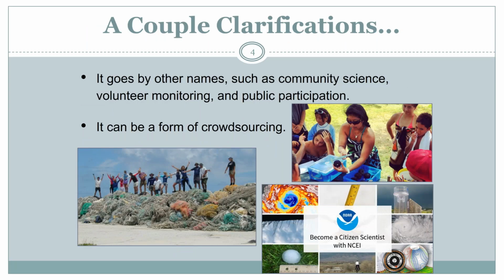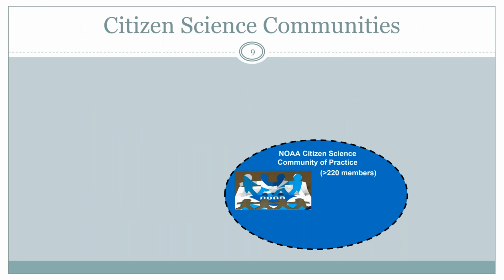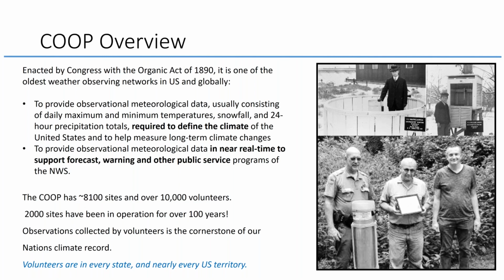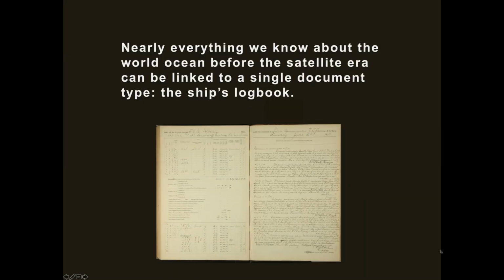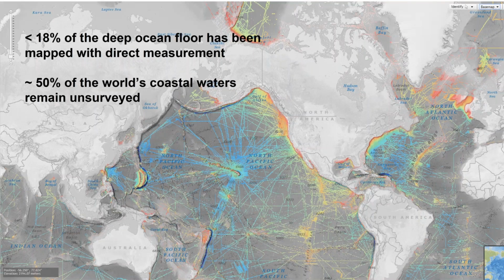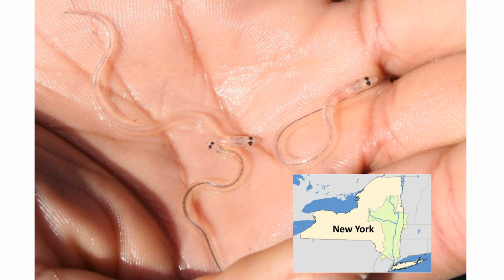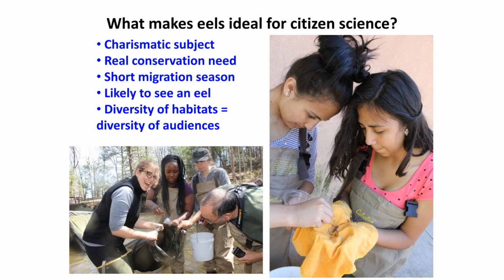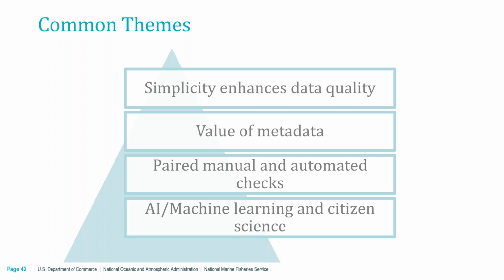The Growing World of Citizen Science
Full title: The Growing World of Citizen Science: A look at how NOAA is harnessing the power of the crowd

Speakers: Chris Bowser, Education Coordinator, Hudson River Estuary Program and Hudson River National Estuarine Research Reserve; NYS Water Resource Institute at Cornell University

Amy Fritz, NOAA National Weather Service, Office of Observations, National Cooperative ObserverProgram Manager

Jennifer Jencks, Director of the IHO Data Centre for Digital Bathymetry, NOAA's National Centers for Environmental Information

John McLaughlin (NOAA Citizen Science Co-Coordinator), NOAA Office of Education

Laura Oremland (NOAA Citizen Science Co-Coordinator), NOAA Fisheries Office of Science and Technology

Gil Compo, University of Colorado CIRES and NOAA Earth System Research Laboratory Physical Sciences Division

Abstract: Volunteers have long played a role in advancing scientific research and monitoring, but new tools and methods are rapidly expanding the ways they can participate. The Crowdsourcing and Citizen Science Act of 2016 states citizen science projects“have a number of additional unique benefits, including accelerating scientific research, increasing cost effectiveness to maximize the return on taxpayer dollars, addressing societal needs, providing hands-on learning in STEM, and connecting members of the public directly to Federal science agency missions and to each other”. We will discuss NOAA’s approach to citizen science (also known as community science) and look at 4 projects including: 1) Cooperative Observer Program; 2) Crowdsourced Bathymetry; 3) Hudson River Eel Project; and 4) Old Weather. Learn how you can get involved in NOAA’s citizen science community whether you are a project manager, a prospective volunteer, or are simply curious.

About the Speakers: Chris Bowser is the Education Coordinator for the Hudson River National Estuarine Research Reserve.He has served as a Peace Corps Volunteer in West Africa and teaches environmental science at Marist College.
Amy Fritz is the new National Cooperative Observer Program managers as of April, 2019. She manages the Cooperative Observer (COOP) program comprised of over 10,000 volunteers at 8100 sites that provided daily meteorological readings, mainly precipitation and temperature, to the U.S. Climate Record.

Jennifer Jencks is the Director of the IHO Data Centre for Digital Bathymetry, which is hosted by NOAA’s National Centers for Environmental Information (NCEI) in Boulder, Colorado. She leads the NCEI Ocean and Coastal Mapping Team and is actively involved with many national and international seafloor mapping projects.

John McLaughlin is a Program Officer with NOAA's Environmental Literacy Program. He has worked in citizen science since 2002 and serves as a Citizen Science Coordinator for the agency.

Laura Oremland is an Education Program Manager in the NOAA Fisheries Office of Science and Technology. She has worked in citizen science since 2015 with a special focus on incorporated citizen science into fisheries research.

Gil Compo is a Senior Research Scientist at the University of Colorado Cooperative Institute for Research in Environmental Sciences and NOAA Earth System Research Laboratory Physical Sciences Division. He leads the NOAA-CIRES-DOE 20th Century Reanalysis Project, the global weather reconstruction now spanning 1806 to 2015, and is a co-lead of the Old Weather citizen science project recovering marine weather observations to better understand global weather and its changes since observational records began. Old Weather has involved more than 20,000 people since its inception in 2010.